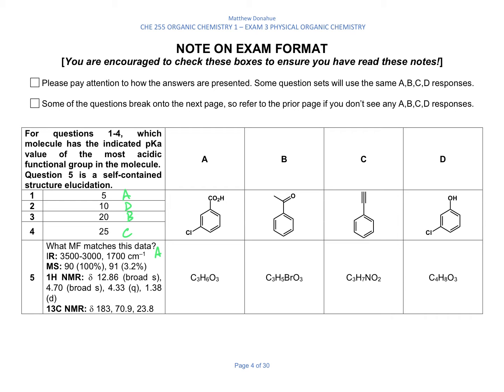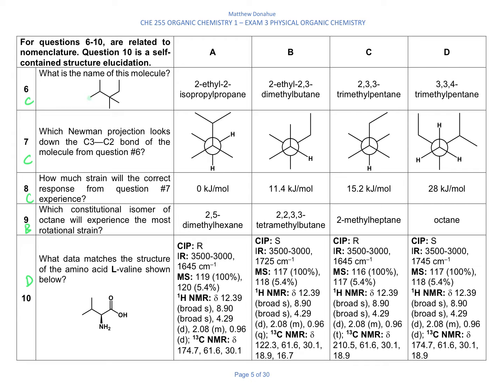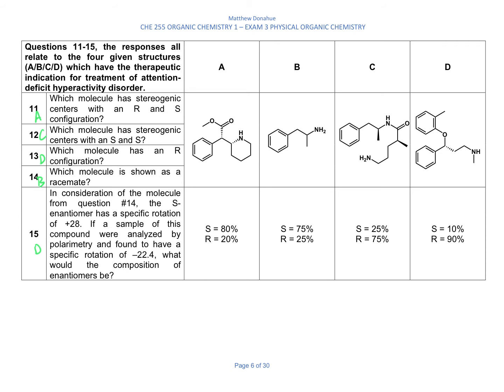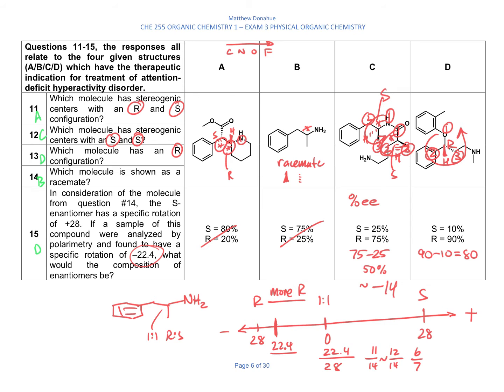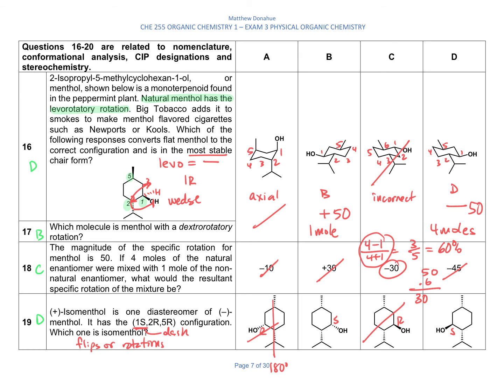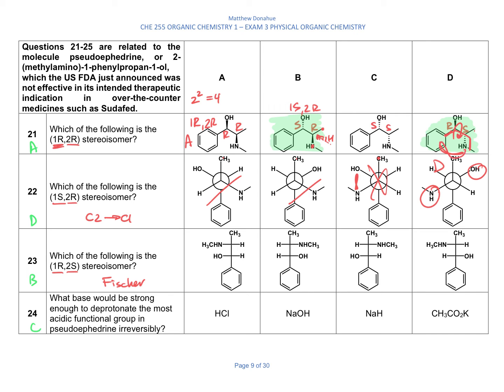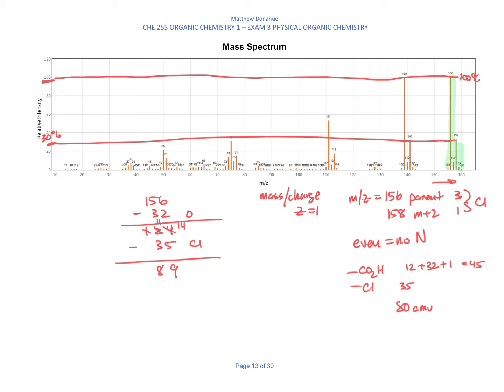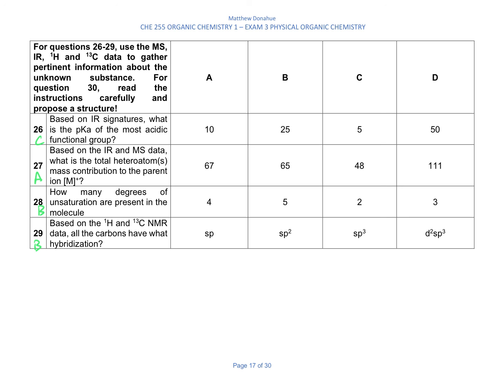2023 Fall CHE 255 Exam 3 Physical Organic Chemistry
In this screencast, I review the fall 2023 organic chemistry 1 exam 3 on physical organic chemistry with topics on acidity, conformational analysis and stereochemistry. While over an hour long, each question has a sufficient explanation of the chemical logic required to deduce the correct response. The exam has six sections each with five questions. The exam is multiple choice but the last section is on structure elucidation with IR, MS, 1H NMR, 13C NMR and 13C NMR DEPT spectra.